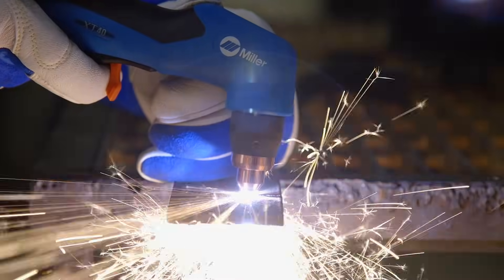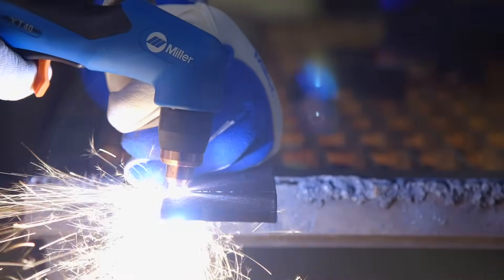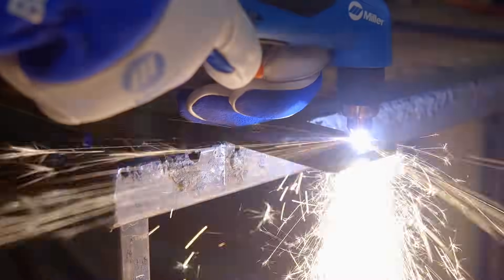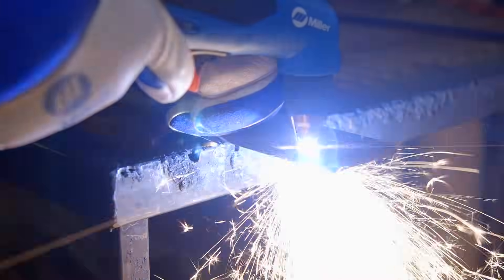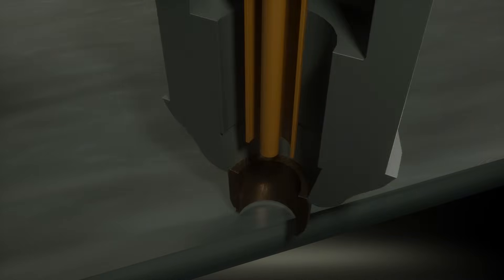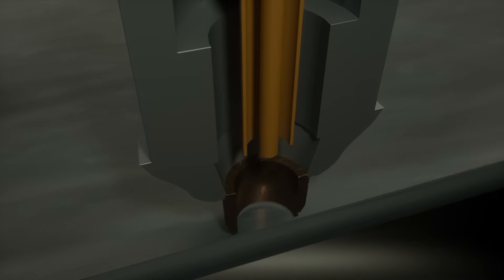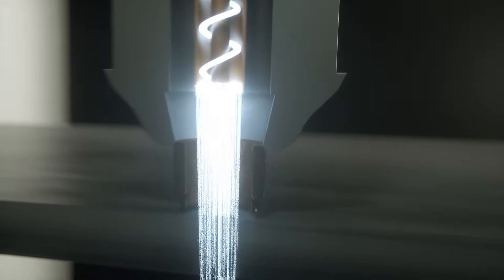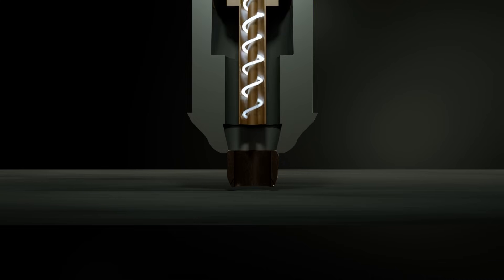How Does a Plasma Cutter Work?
Learn what plasma cutting is and how a plasma cutter works in this video with Steve Christena, owner of Arc Academy.

Plasma is the utilization of electricity to expand an ionized gas through space and create heat. Plasma cutting is using this heat — plasma (the fourth state of matter) — to come up to a temperature that will cut directly through metal. A plasma cutter utilizes compressed air or gas to ionize and create plasma. Once the compressed air or gas make contact with the electrode, it ionizes and creates more pressure, resulting in a stream of pure plasma. This is hot enough to cut directly through materials.

Chapters:
0:00 What is plasma cutting?
0:18 How does plasma cutting systems work with gas?
0:51 How does a plasma cutting torch work?